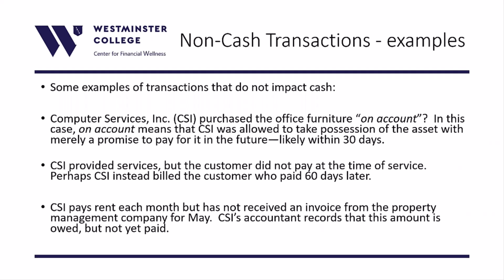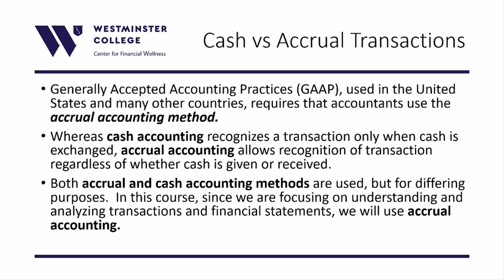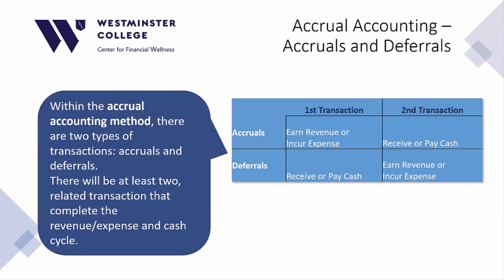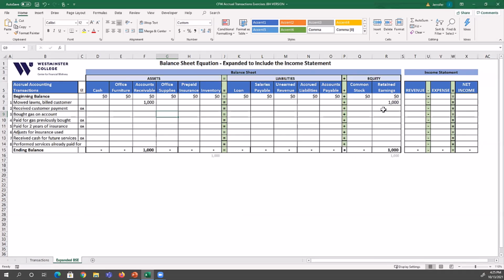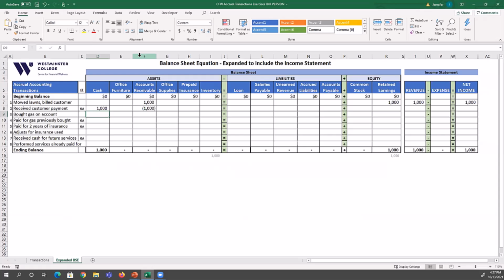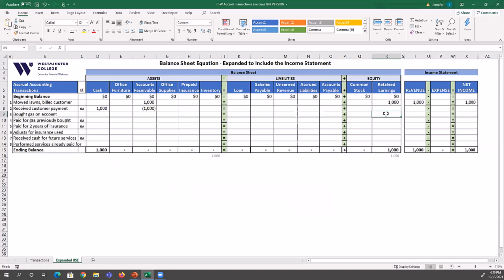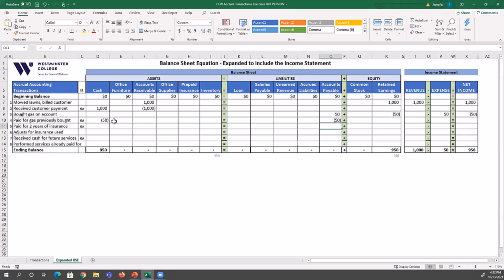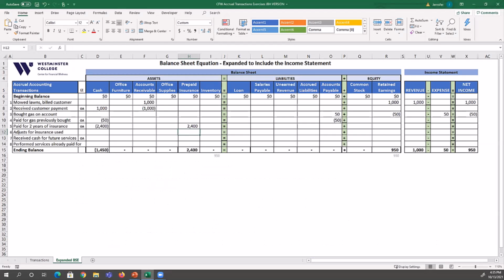Accrual Transactions (Part I)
This video, titled “Accural Transactions”, details how accrual transactions result in different outcomes in the firm’s financial statements and what these mean to managers and stakeholders.  It is part of the Introduction to Accounting course offered in one of the modules in the Business Certificate Series prepared by the Center for Financial Wellness at Westminster College’s Bill and Vieve Gore School of Business.